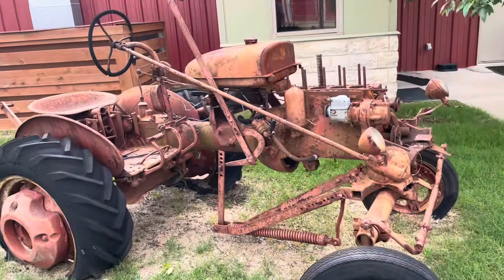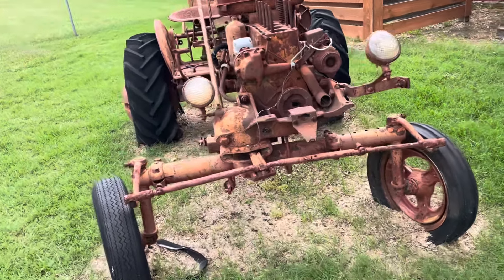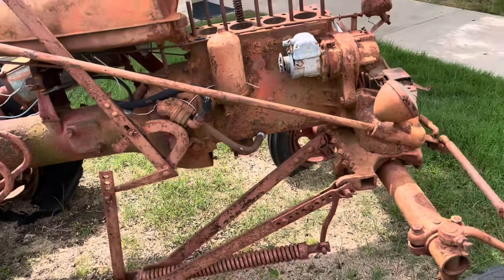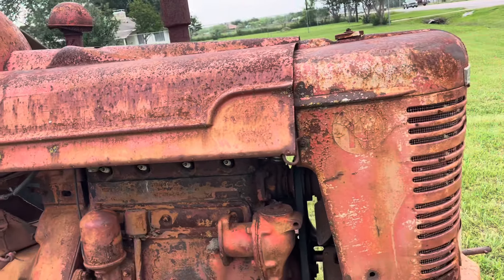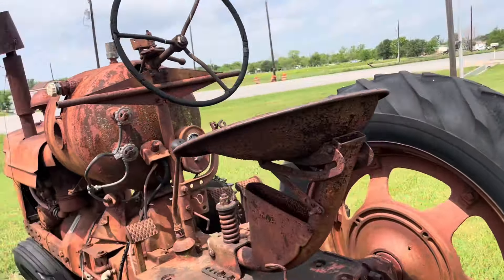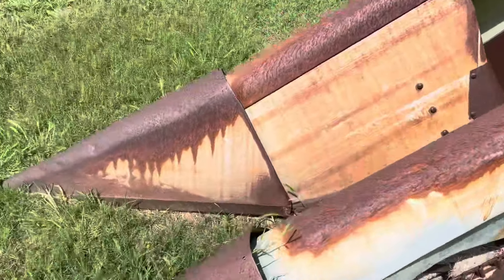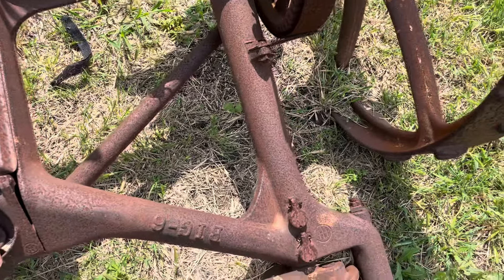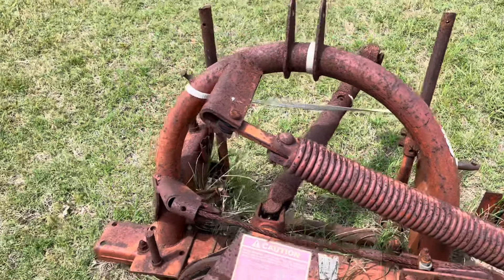Antique Farm Implements at Terrell Vet